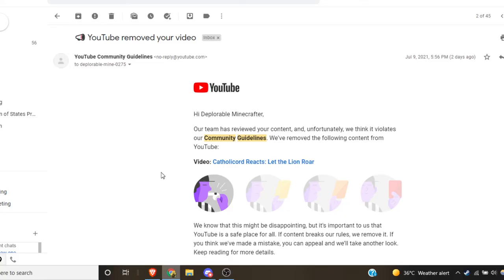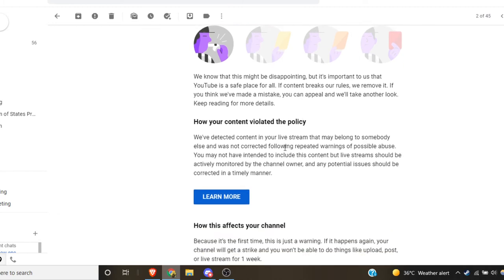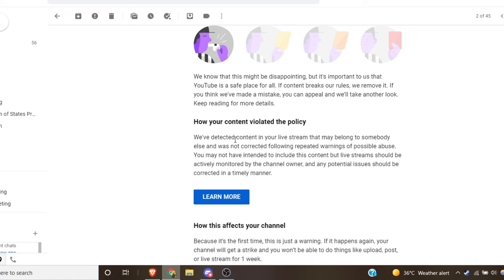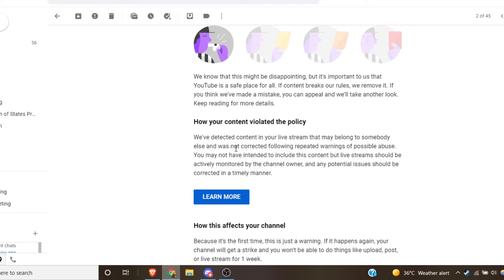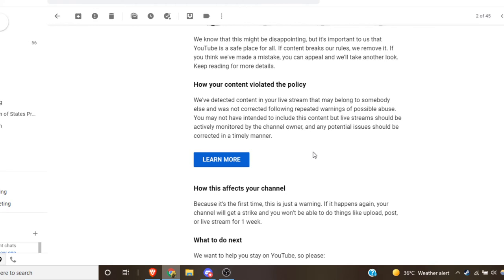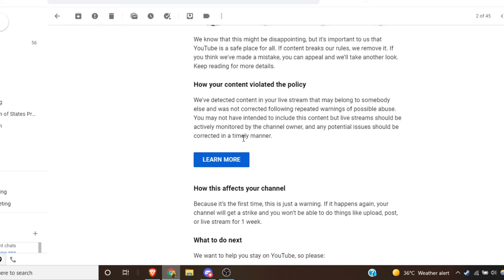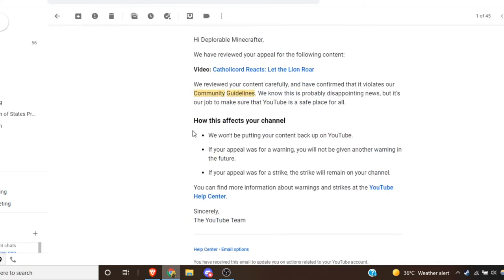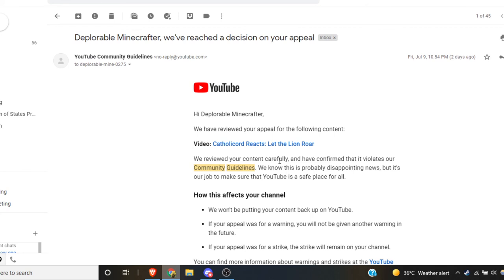YouTube removed my live stream with no explanation